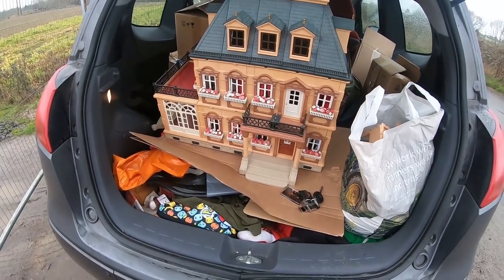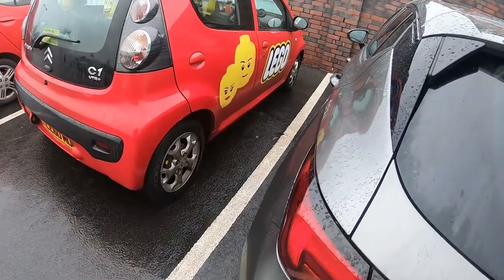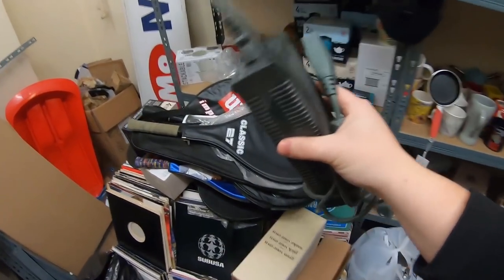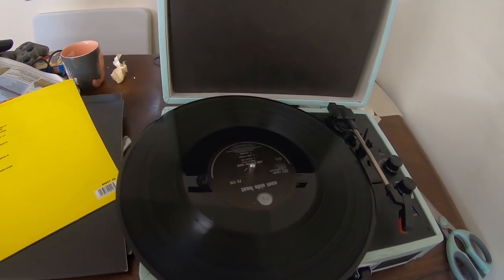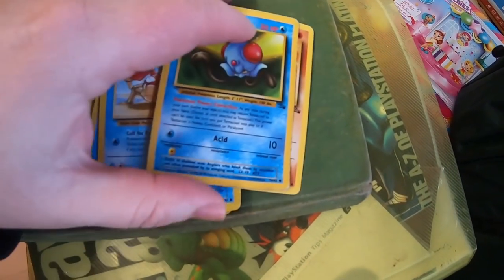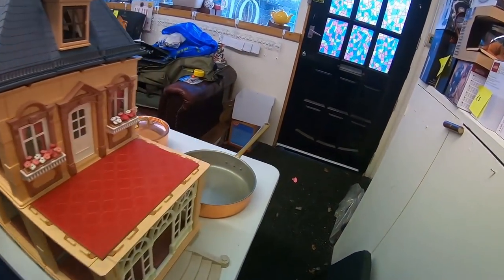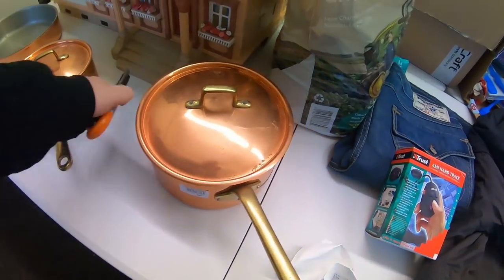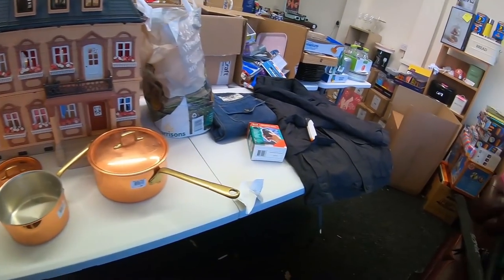Playmobil Victorian Mansion Pick Up | Charity Shop Haul | Sourcing In The Snow To Sell On Ebay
@6inchpianist   -- Vinyl Channel

Link to my Ebay Store (As an eBay Partner, I may be compensated if you make a purchase)

Brum_Reseller

Done a deal in the morning and off i went to collect while i was there had a look around the charity shops and got some decent stuff.

Check out my insta brum_reseller usually post on there when something sells.

Link to my Ebay Store

Go Pro Chest Mount

Fabric Debobbler

Sticker Remover

Trainer Whitener

Bubble Wrap

Battery Tester

Black Pallet Wrap

Mailing Bags (use these all the time)